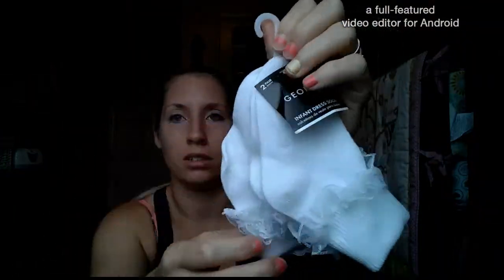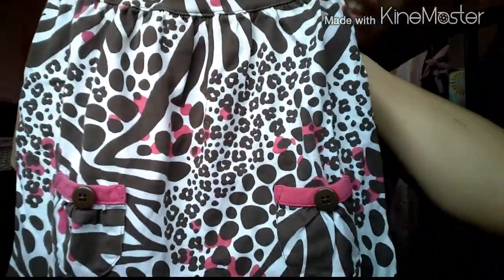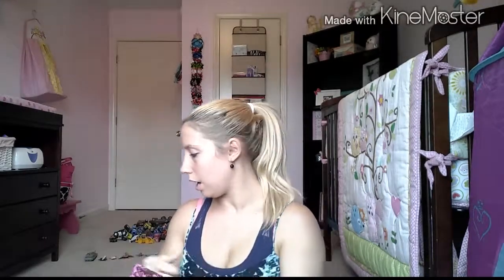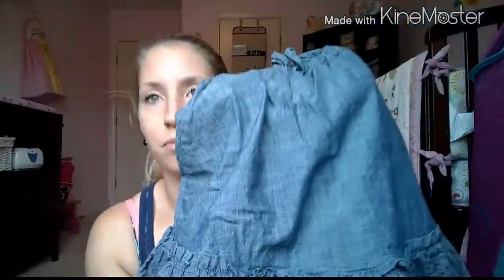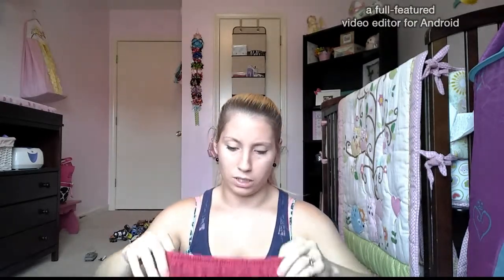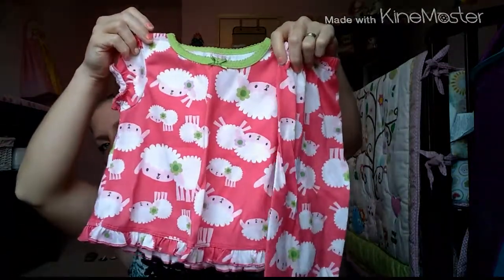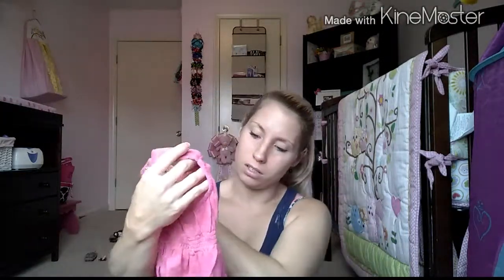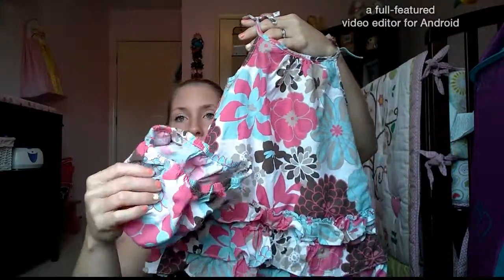Hand-Me-Downs! SCORE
My Links...